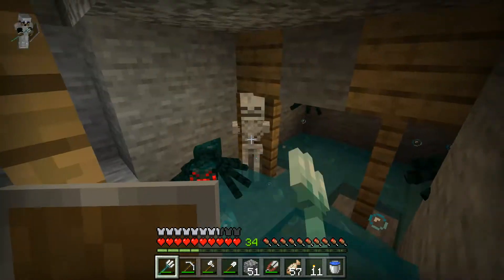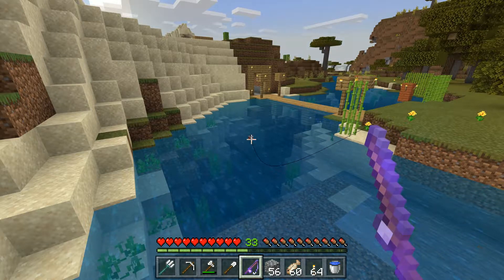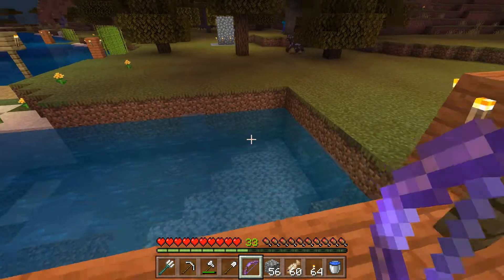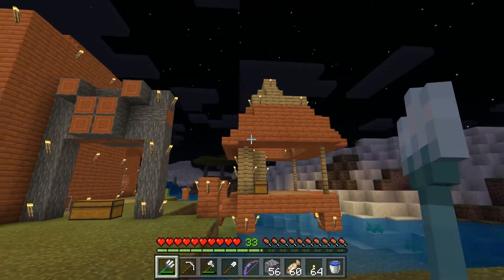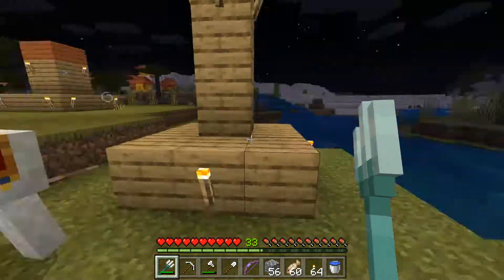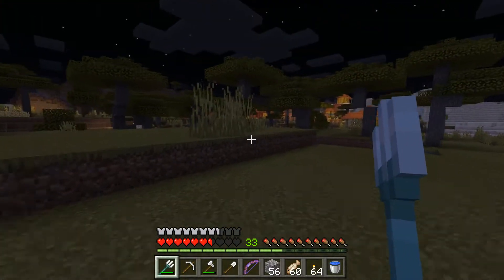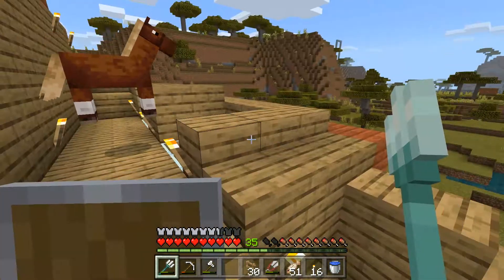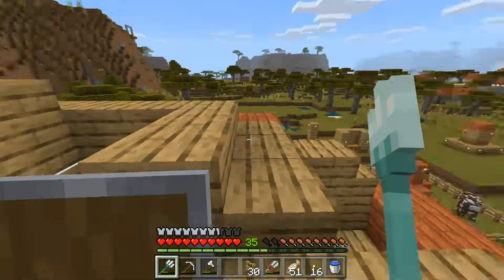Minecraft Quest For Home Ep03 The Abandoned Mine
Venomous_Prime heads back into The Abandoned Mine attempting to find all the chests.

Minecraft Font By: Ashley Denham
Special Thanks to: Minecraftskins.com